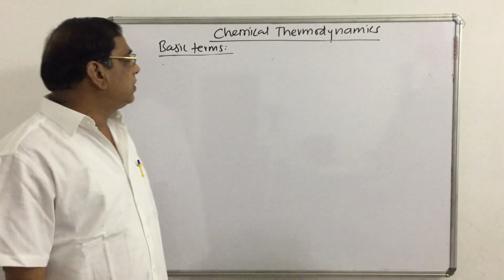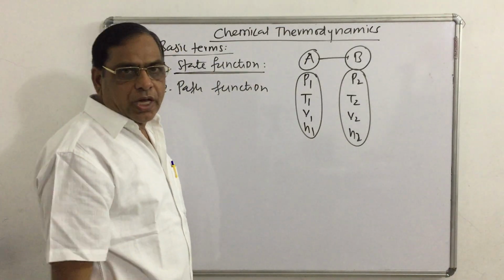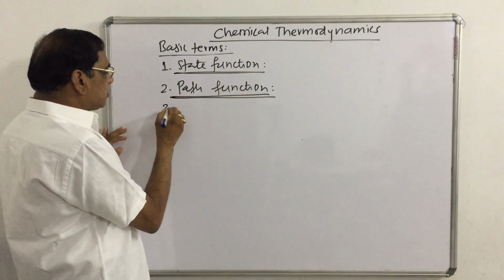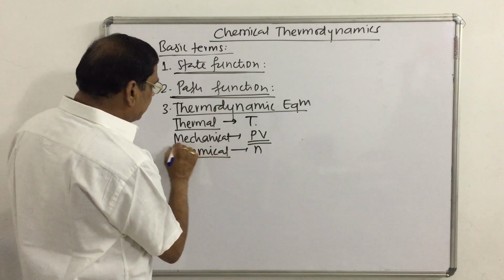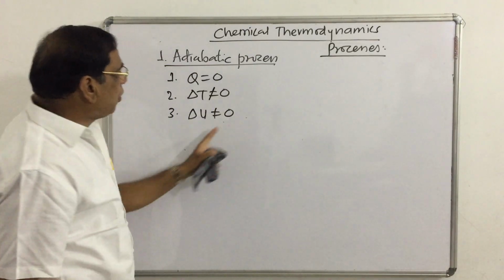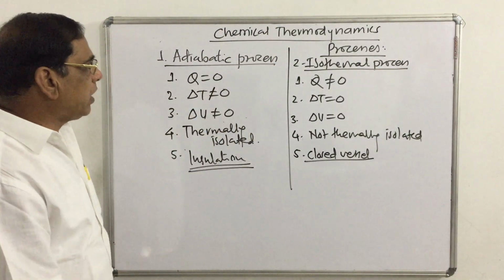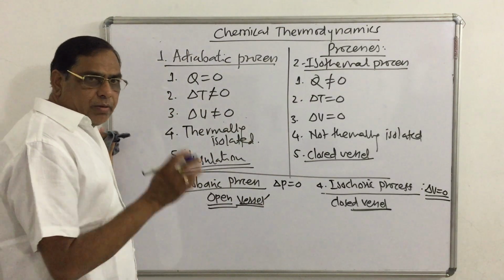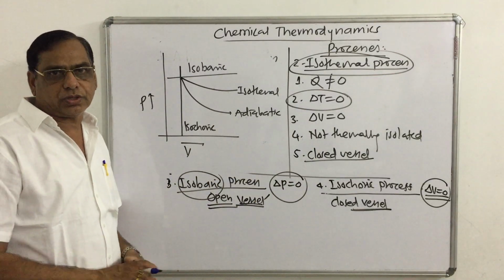03 CHEMICAL THERMODYNAMICS : BASICS OF THERMODYNAMICS 03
This video lecture explains about the basics and processes involve in chemical thermodynamics.